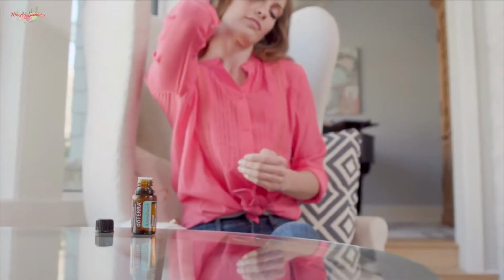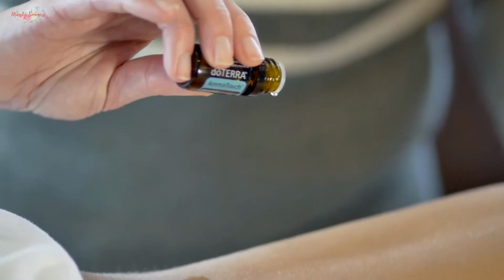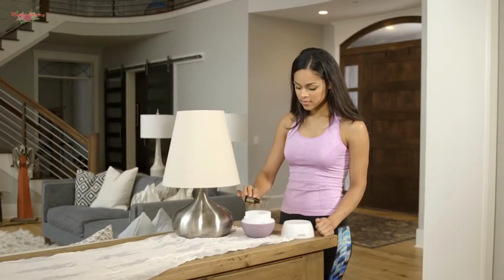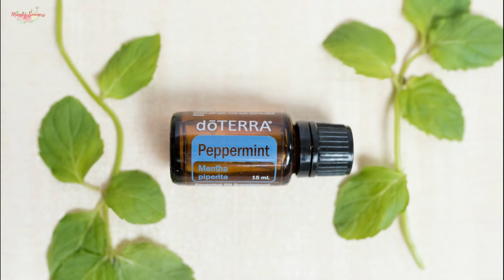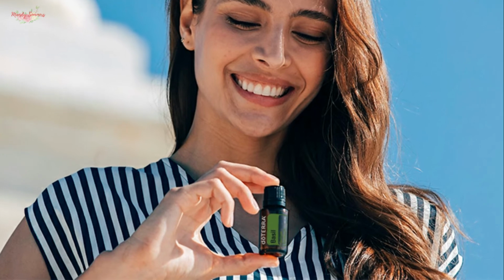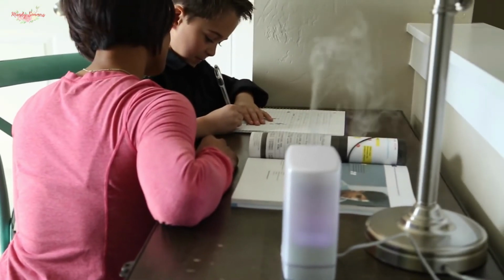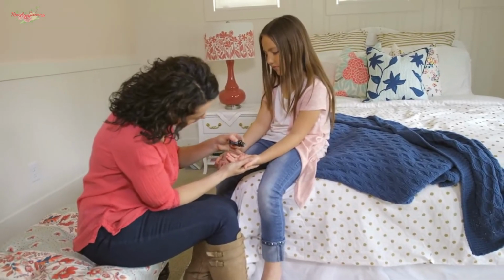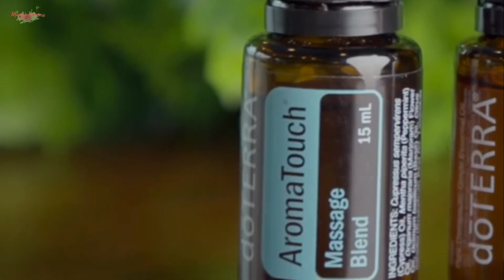What is AromaTouch Essential Oil Good For?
Discover how this unique blend can benefit your well-being, including its uses for massage and relaxation! Learn about the AromaTouch technique and how it can help relax the muscles and provide a soothing experience. I'll walk you through the various ways to incorporate AromaTouch Essential Oil into your routine, from diffuser blends to topical applications! Plus, get tips on how to use essential oils effectively with the essential oil usage guide and essential oils made easy strategies.

If you're curious about the benefits of the AromaTouch technique or want to understand more about this massage blend, you’ve come to the right place!

doTERRA essential oils are the best quality with the best compensation plan!

If you are wondering whether you should go with doTERRA vs Young Living the doTERRA compensation plan speaks for its self.   The Best essential Oils are found at doTERRA along with the best essential oil business opportunity.

Do you want to talk with me about the natural approach I took in recovering?